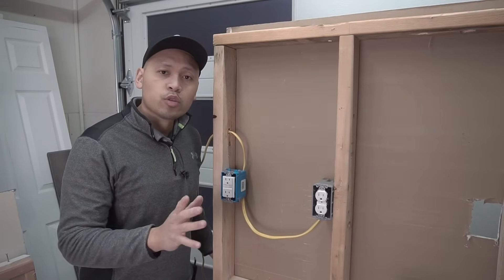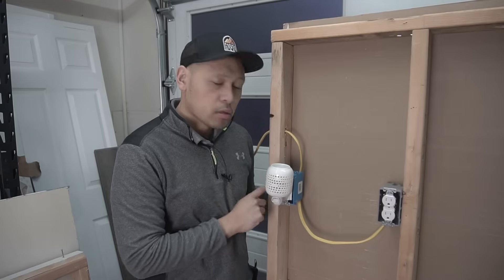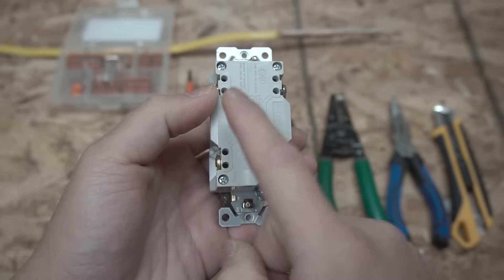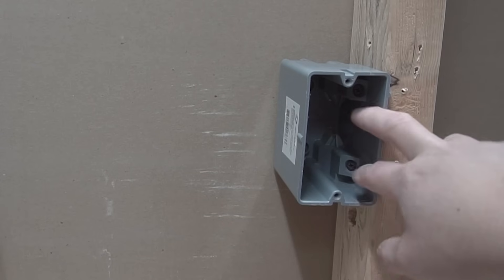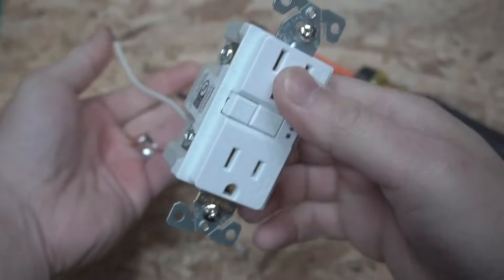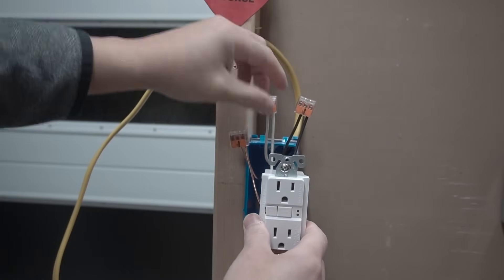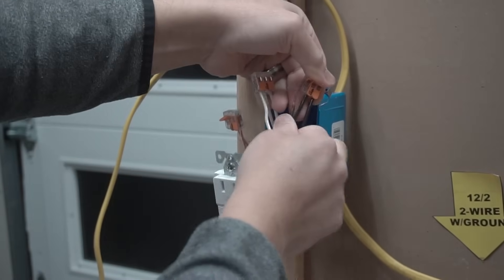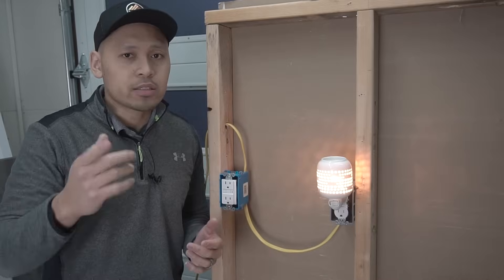How To Wire A GFCI With An Outlet That Won't Turn OFF! DIY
ITEMS I USED ON THIS VIDEO:
- Voltage Tester
- LEVITON 15 AMP GFCI
- LEVITON 15 AMP Tamper Resistant Duplex Outlet
- VOLTCLAW Combo Pack
- Insulated Screwdriver 2-In-1
- WAGO Wire Connectors (36 Pieces)
- WAGO Wire Connectors (75 Pieces)
- Wire Strippers
- Needle Nose Pliers
- Retractable Utility Knife

ELECTRICAL BOXES I USED:
- New Work 1 Gang
- Old Work 1 Gang
- Old Work Depth Adjustable 1 Gang

NM ELECTRICAL CABLES I USED:
- ROMEX 14/2 (50’)
- ROMEX 14/2 (100’)
- ROMEX 14/2 (250’)
- ROMEX 14/3 (50’)
- ROMEX 14/3 (100’)
- ROMEX 14/3 (250’)
- ROMEX 12/2 (50’)
- ROMEX 12/2 100’)
- ROMEX 12/2 (250’)
- ROMEX 12/3 (50’)
- ROMEX 12/3 (100’)
- ROMEX 12/3 (250’)

On this episode I'm going to show you How To Wire A GFCI With An Outlet That Won't Turn OFF! DIY

UNITED STATES